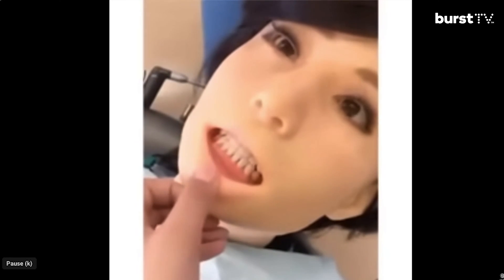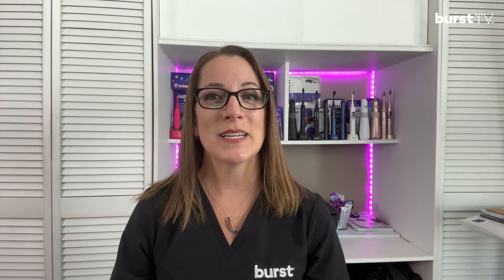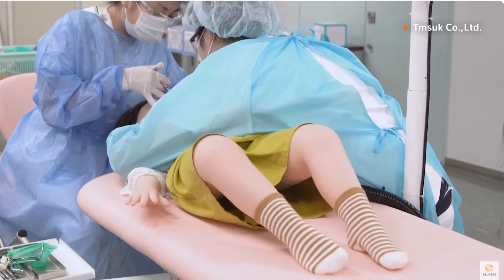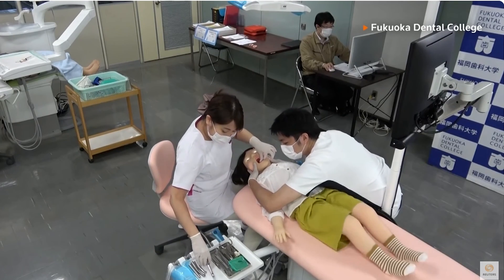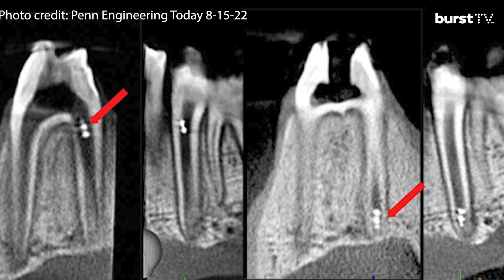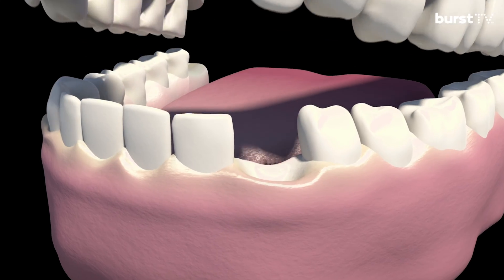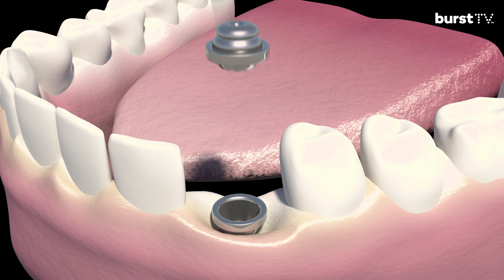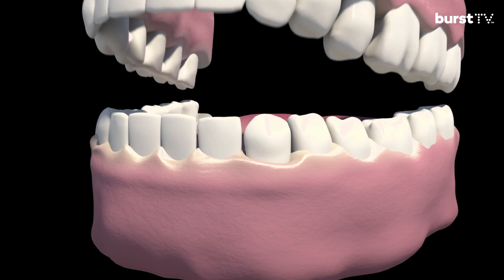Robots doing dentistry: Is this the future?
Welcome to a futuristic episode of Burst TV, where we dive into the cutting-edge world of robotic technology in dentistry! 🤖🦷 Join Charlotte, a seasoned dental hygienist, as she explores three groundbreaking ways robots are transforming dental care.

1️⃣ Dental Training Simulators: Discover how dental students are honing their skills with hyper-realistic, robot-powered simulations, reducing risks and enhancing precision.

2️⃣ Root Canal Microbots: These tiny, innovative robots revolutionizing one of the most dreaded dental procedures - the root canal. Experience how these micro marvels ensure precision and improve patient outcomes.

3️⃣ Implant Placement Robotics: Hear about how sophisticated robotic systems are making dental implant surgeries more precise, efficient, and patient-friendly.

 From training to treatment, see how robots are not just a part of the future – they're here now, enhancing dental care in ways previously unimaginable.

About Us:
•BURST is a healthcare company on a mission to bring better oral hygiene to all with ultra-high quality, effective, enjoyable-to-use products.

•Visit us in select retail locations: Walmart, CVS, Macys and Bed Bath and Beyond